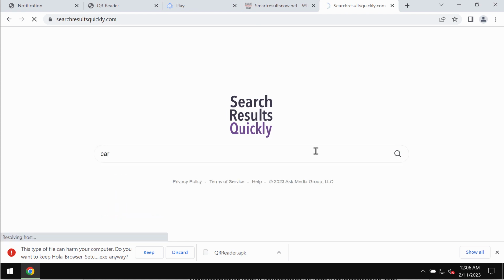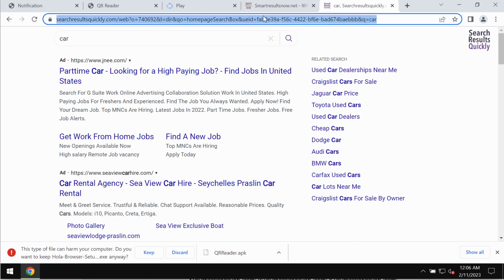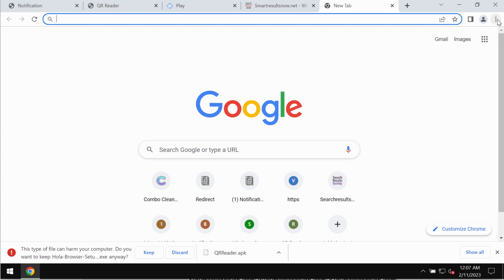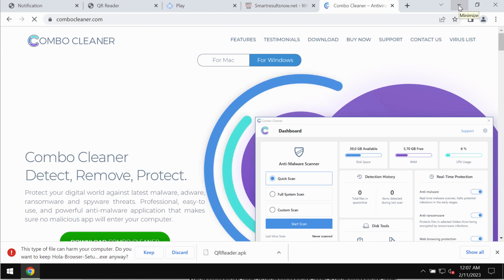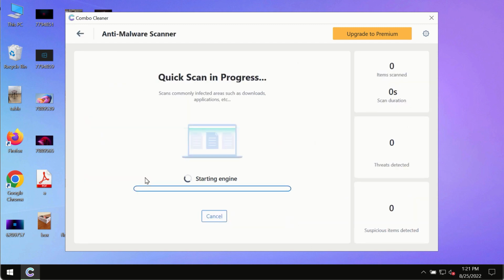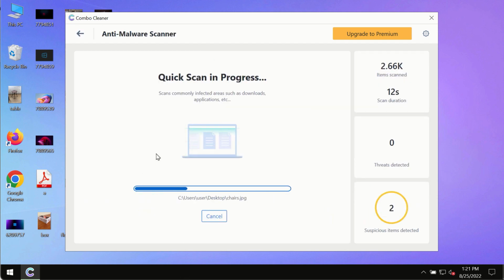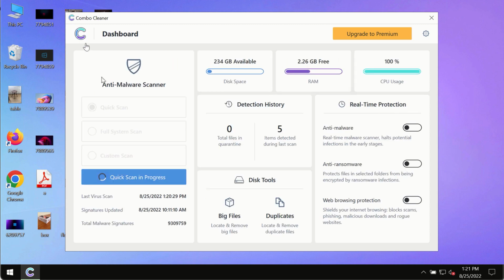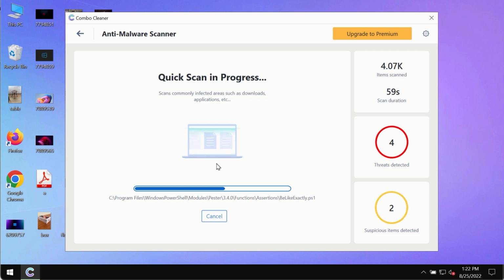Searchresultsquickly.com browser hijacker removal.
Searchresultsquickly.com is a browser hijacker that attacks Google Chrome and other browsers. Searchresultsquickly.com changes the default search engine without user's approval. Don't tolerate it. Get rid of this browser hijacker with Combo Cleaner Antivirus via the official or, optionally, follow the manual tips provided in the video tutorial.